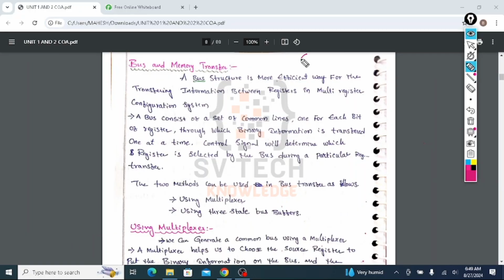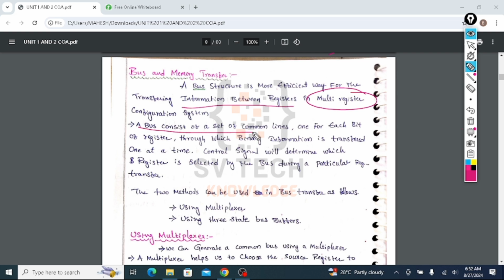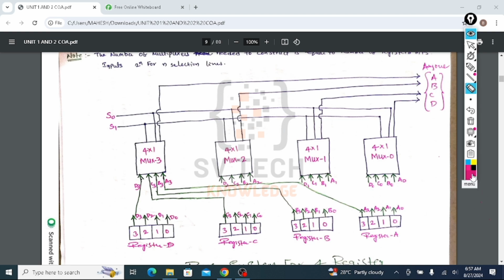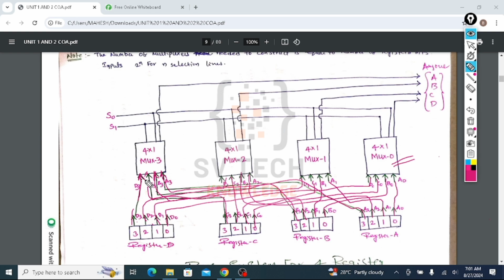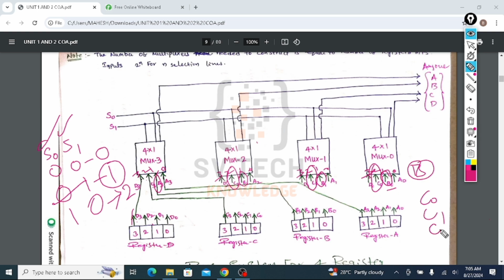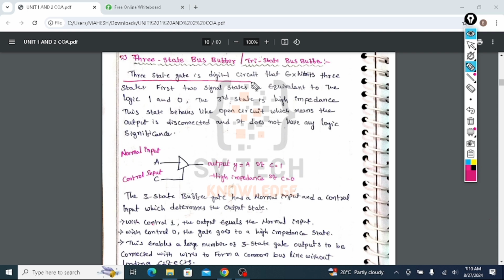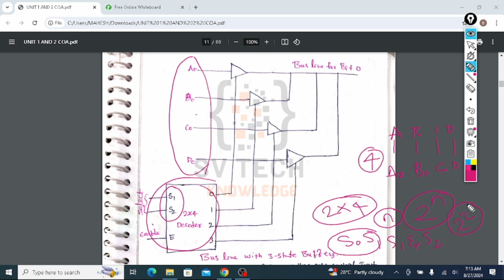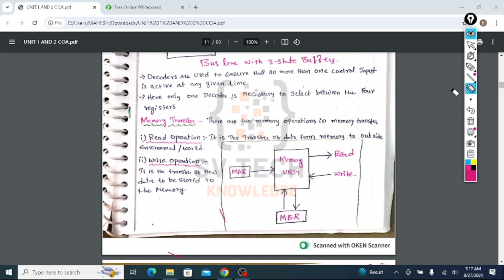Bus and Memory Transfer | Common Bus System for 4 Registers | Computer Organization & Architecture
Welcome to SV TECH KNOWLEDGE! 🌟
In this video, we dive into the concept of Bus and Memory Transfer within the context of Computer Organization and Architecture. You'll learn about the common bus system, its significance, and how it facilitates communication between multiple registers. We'll explore the architecture of a system with 4 registers, detailing how data is transferred and managed efficiently. This video is essential for anyone looking to strengthen their understanding of COA and is especially beneficial for B.Tech students preparing for their exams.

Are you passionate about programming and eager to advance your career in the tech industry? Look no further! At SV TECH KNOWLEDGE, we provide comprehensive tutorials on various programming languages, alongside valuable career guidance and the latest IT information to help you stay ahead in the fast-paced tech world.

Step-by-step programming tutorials from basic to advanced levels
In-depth explanations of coding concepts and practical examples
Career advice and tips to help you navigate the tech industry
Up-to-date information on the latest trends and technologies in IT
Don't miss out on our latest videos and updates!

Thank you for your support! Let's embark on this tech journey together.

Happy Learning! 🚀